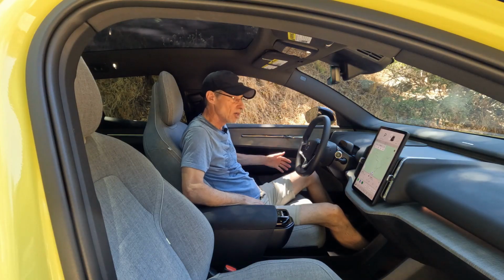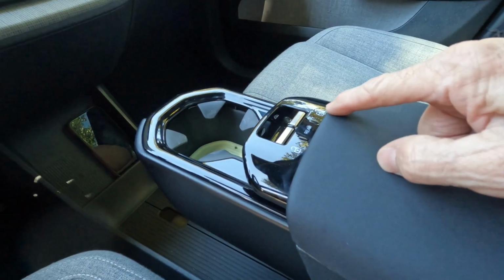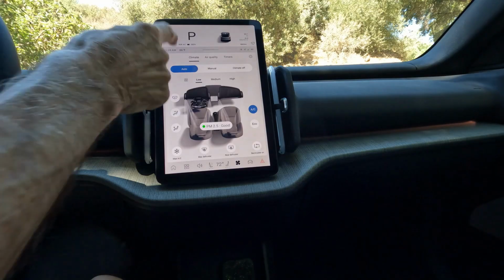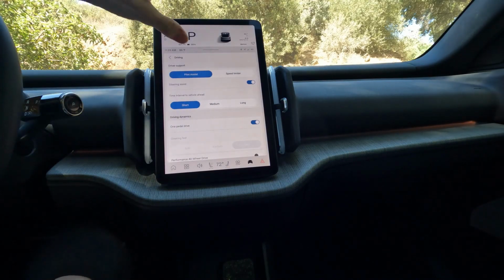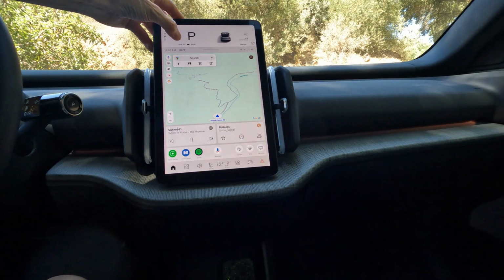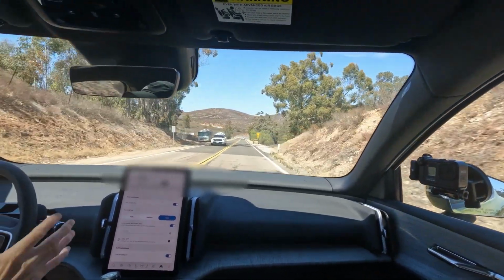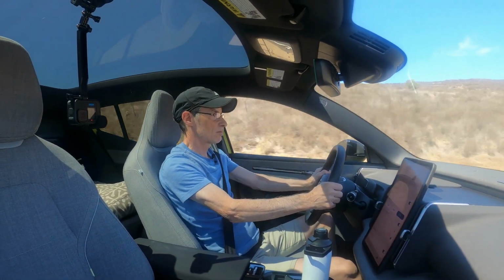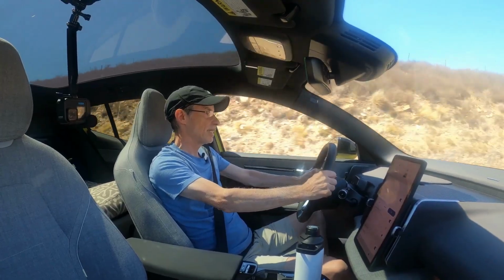2025 Volvo EX30 Twin Motor Review | Supercar Speed in Volvo's Smallest SUV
The 2025 Volvo EX30 Twin Motor is unlike any Volvo before it. With 422 horsepower, all-wheel drive, and a 0–60 mph time of just 3.3 seconds, it's officially the quickest production Volvo ever built. The surprising part? It looks like a calm, practical little family SUV.

In this in-depth review, I take the EX30 Twin Motor on real roads to find out whether it's simply quick in a straight line or genuinely fun to drive. We cover acceleration, handling, ride comfort, interior quality, cargo space, charging, real-world range, technology, and whether this compact electric SUV is worth the price.

Despite its compact size, the EX30 delivers explosive performance, impressive practicality, and classic Volvo safety. Its biggest compromise is range, but if your daily driving fits within its capabilities, this might be one of the most entertaining electric SUVs currently on sale.

In this review:
0–60 acceleration testing
Driving impressions
Real-world range expectations
Charging performance
Interior and infotainment tour
Cargo space and rear seat room
Pricing and value
Final verdict

If you're shopping for a compact EV, this review compares the Volvo EX30 against rivals such as the Tesla Model Y, Hyundai Kona Electric, Kia EV3, Chevrolet Equinox EV, and Volkswagen ID.4 to help you decide whether Volvo's smallest SUV deserves a place on your shortlist.